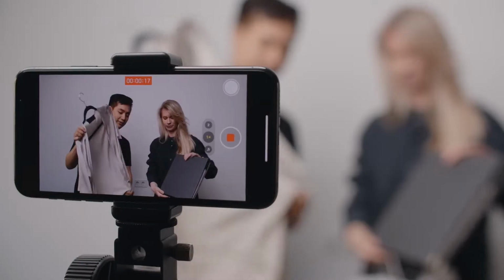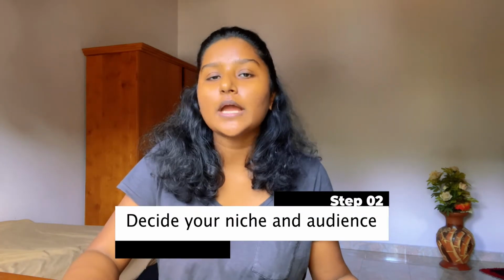How To Start Affiliate Marketing For Beginners | 4 Simple Steps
Affiliate marketing is a growing industry. According to researches, affiliate marketing spending is set to reach $8.2 billion in 2022 in the US alone.
This guide will help you understand how to make money with affiliate marketing (without upfront costs) and give you a step-by-step tutorial on how to get started.